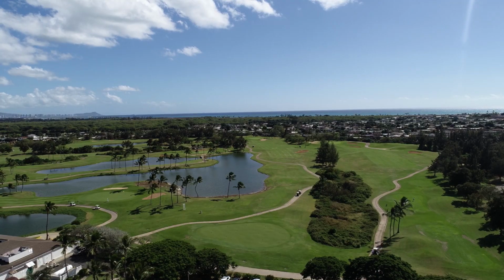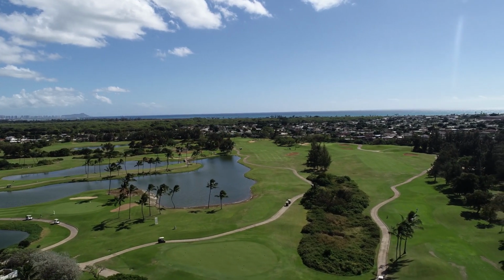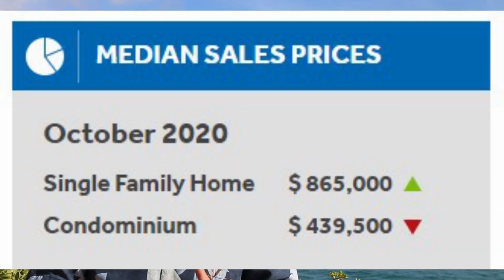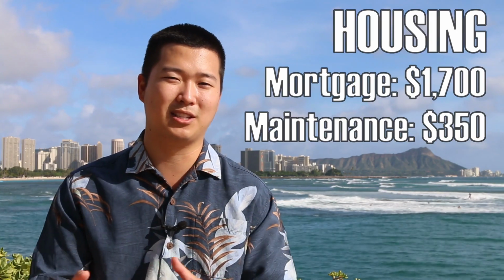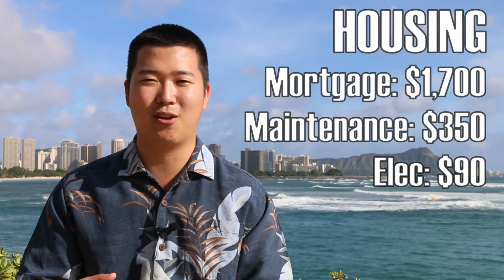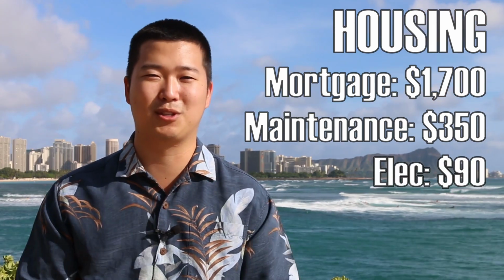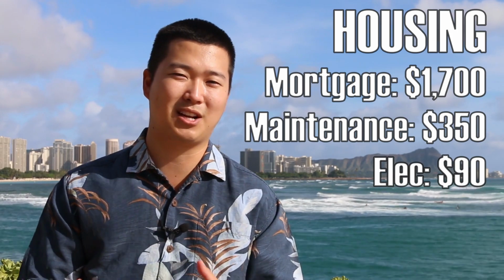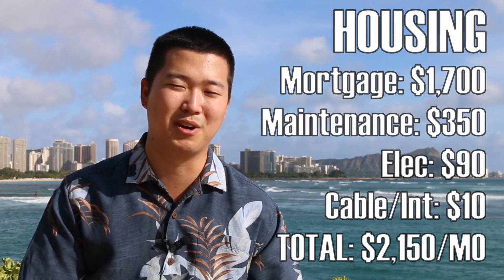WHAT I SPEND IN ONE MONTH LIVING IN HAWAII AT 26! Cost of Living in Hawaii 2020 | Life In Hawaii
I share what I spend in one month living in Hawaii and what it takes to financially get through a month in the Aloha State.  Life in Hawaii and cost of living can be high, but it is possible to do it! Add me on instagram: @kikoga

Software Used In Construction:
Autodesk Revit
Microsoft Office

Youtube Camera and Recording Equipment:
Shotgun Mic
Clip On Mic
Ring Light

Food can be expensive in Hawaii, the average plate lunch will cost you about $10-$15.  Groceries can tend to be a little more expensive since a lot of the food needs to be imported.  If you have family in Hawaii it helps, they can help you take home leftovers to save.  I'll typically spend $400-$500 per month on food.

Entertainment can be relatively cheap in Hawaii if you're doing the right things.  Taking advantage of the nature around us, there are a lot of activities you can do for free in Hawaii that can cut costs down. However for me, golf is my entertainment, one of the more expensive hobbies, and I'll spend a little over $100 per month at the course.

Housing is so expensive in Hawaii and is the biggest issue when it comes to cost of living.  If you are expecting to live in downtown Honolulu, you will be paying over $2,000 for a decent apartment, maybe even studio.  If you live in and own a condominium you will also have to pay maintenance fees.  When you add in electricity, cable, etc, if you're living in a good location you'll likely be paying around $2,200 at the end of the day every month to live in Hawaii in just housing costs.

Transportation in Hawaii was more of an issue prior to the pandemic as Hawaii had some of the worst traffic, just behind LA.  However, due to the way the freeways and neighborhoods are zoned, it makes driving more desirable than public transportation.  The cost of owning a vehicle is not only the cost of the car, but also insurance, safety checks, registration fees, etc.  Gas in Hawaii is over $3 at the moment, and we have seen it go into the 4s over the past few years.

Then adding in subscriptions, misc fees, etc. I'll pay a little over $100 every month.  Keep in mind if you have an Amazon Prime account in Hawaii it doesn't guarantee you 2 day shipping.  It'll be free, but it'll just come when it does.  So in all, it costs me a little over $3,000 to live one month in Hawaii, but keep in mind a portion of my mortgage goes to equity of the home, and also, I do live in a better area.  There are ways to cut costs to live in Hawaii, you just have to be creative with it if you really want to live here.  Hawaii is a beautiful place to be, and it almost justifies the price tag.